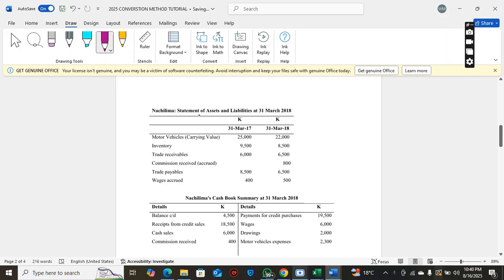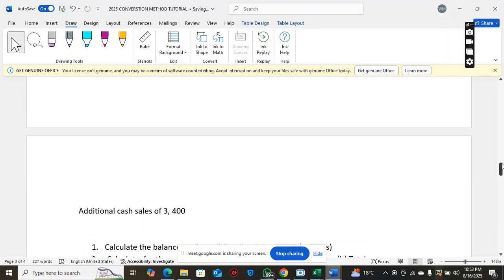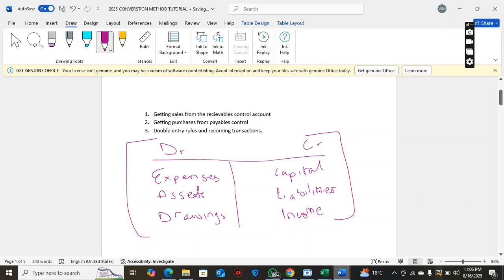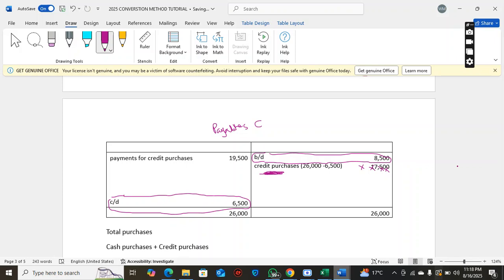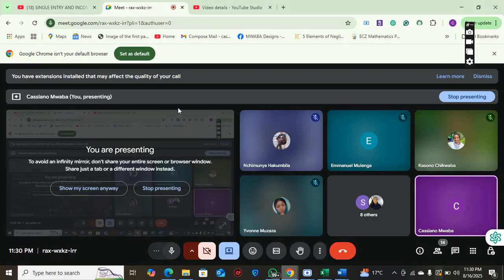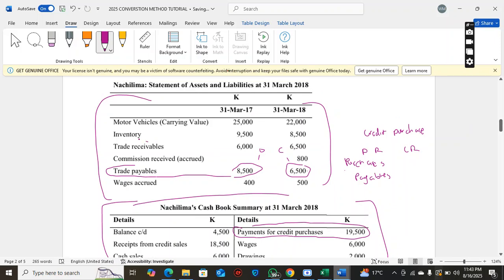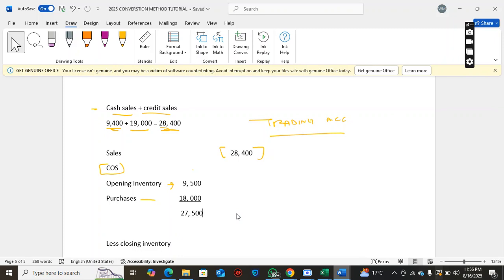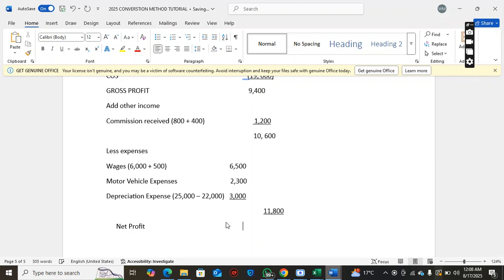screen capture 82